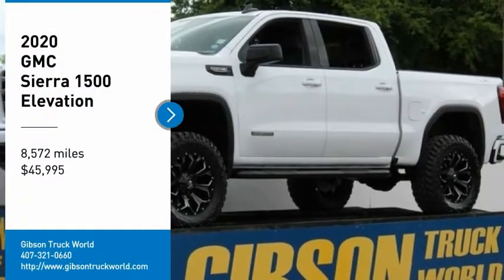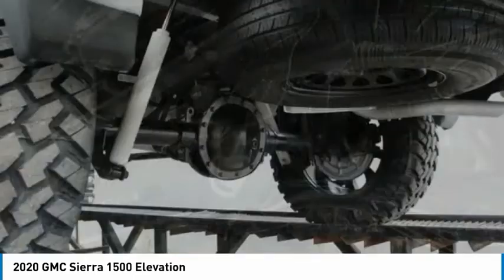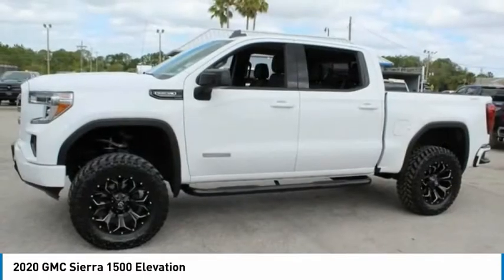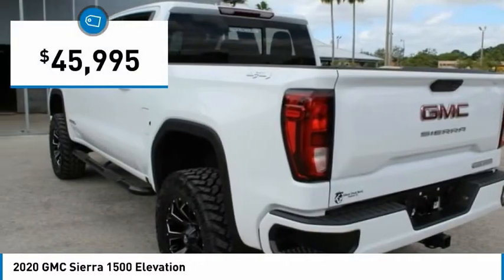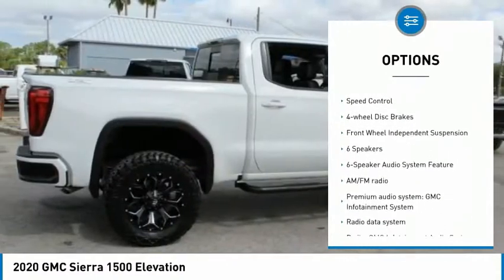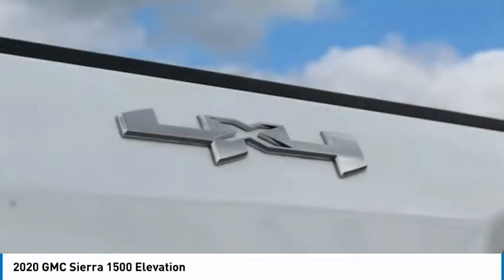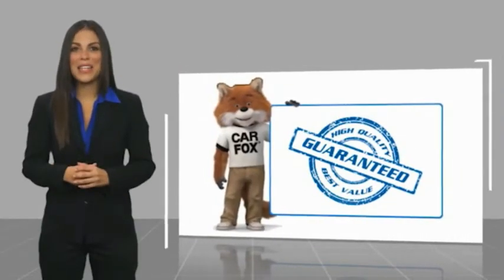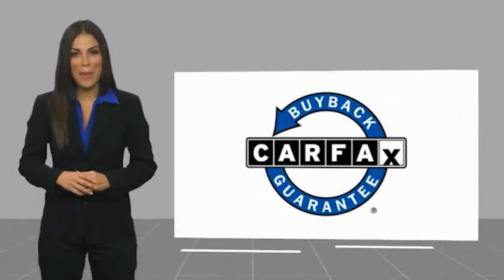2020 GMC Sierra 1500 Sanford FL 43321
2020 GMC Sierra 1500 Elevation - $45995

Factory Warranty, $7,000 Brand New 6inch ProComp Lift with 35inch tires and 20inch wheels with upgraded power heated leather seating with center console, $2,500 Elevation Package, $1,420 Preferred Package, $245 backup camera, $235 Elevation Convenience Package, 15-day exchange policy, towing package, remote start, power sliding rear window, keyless entry with alarm, tilt steering, cruise control, steering wheel controls. Factory Warranty good until 9/24/22 or 36k miles, Powertrain Warranty good until 9/24/24 or 60k miles. 2020 GMC Sierra 1500 SLE Elevation Leather Crew Cab New 6inch Lifted Monster 4x4 Do not make a $3K+ mistake, B4 you buy a used truck demand to see shop bills & have the truck inspected by a 3rd party!brSTILL UNDER FACTORY WARRANTYbrbrRepair Description: Total Invested =$6,666.51br10 Mile Road Test, 135 Point Inspection, Installed Lift Kit, Mount & Balanced 4 New Tires & Wheels, Alignment, Installed Black Leather, Installed Nerf Bars, Replaced Rear Pads, Turned Rotors, Replaced Cabin Air Filter, Replaced Wiper Blades. brBattery Condition Test : Good, Alternator Condition Test : Good Labor time quoted by All Data Universal ShopKeybrbr*While every attempt has been made to ensure accuracy until service is completed, please be advised listing details, selling price and pictures are subject to change. We attempt to update this inventory on a regular basis. However, there can be a lag time between the sale of a vehicle and the update of inventory